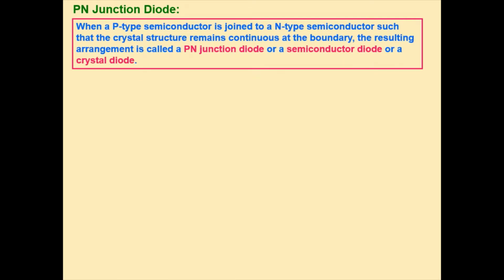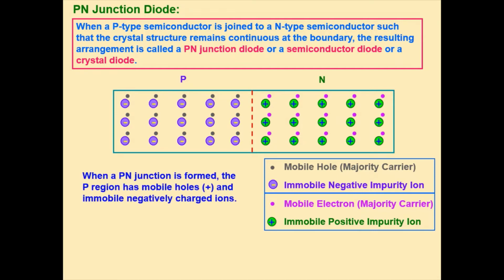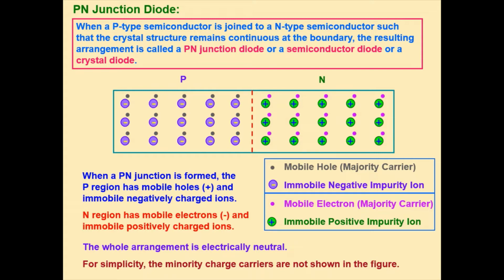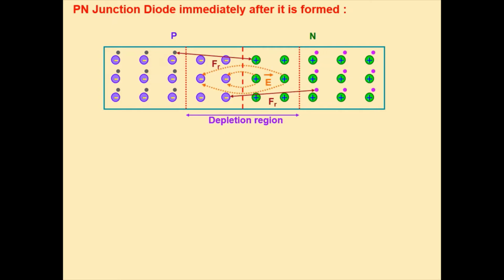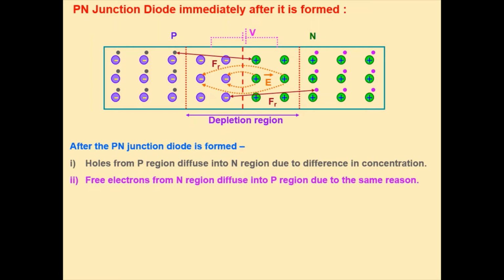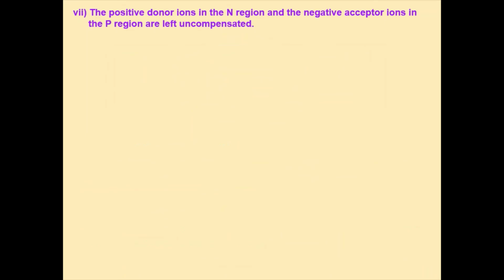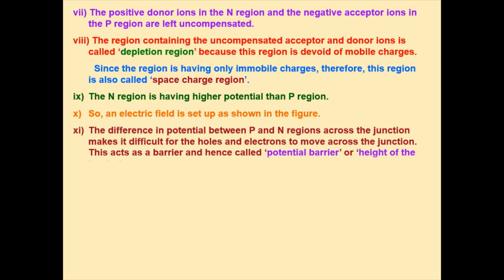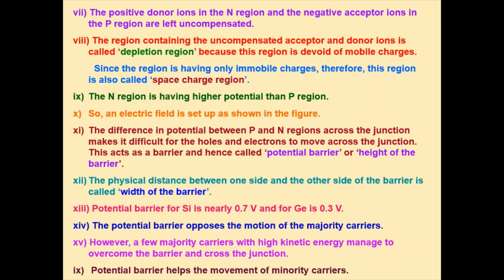PN Junction Diode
In this video we will discuss about PN junction diode with the help of animation.